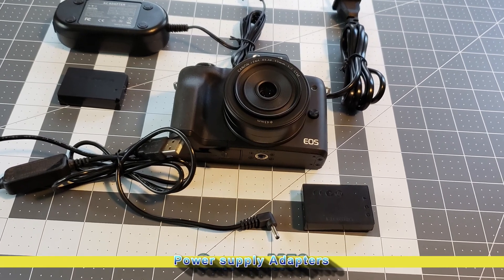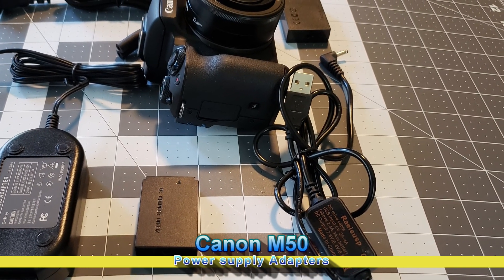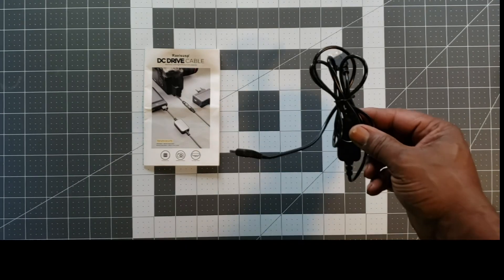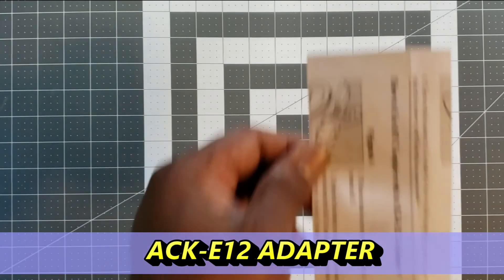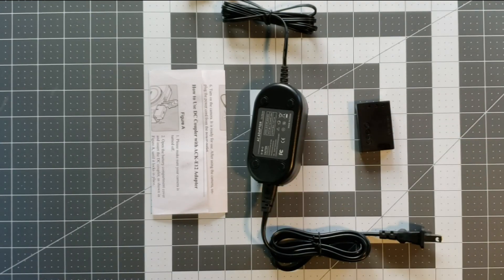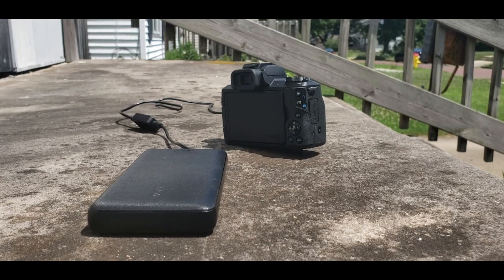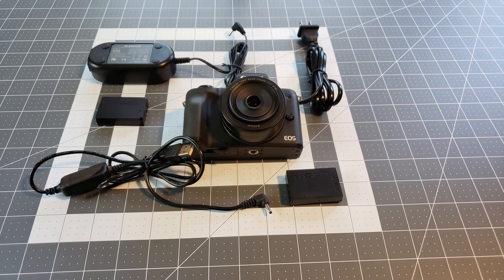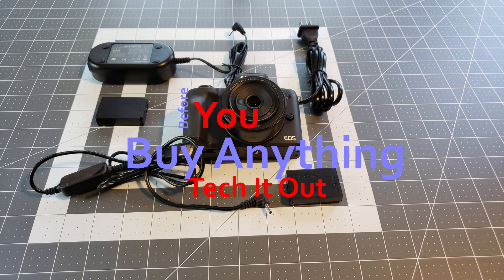Canon M50 Power adapters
A quick unboxing of the Raeisup DC Drive  Cable adapter And the ACk _E 12 Adapter for mirrorless Camera, For use with Zoom or Microsoft teams as webcams.

Links

AC Adapter Kit ACK-E12 + DC Coupler DR-E12

Mobile Power Bank Charger USB Cable 8.4V ACK-E12+DR-E12